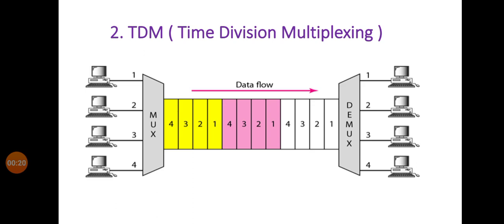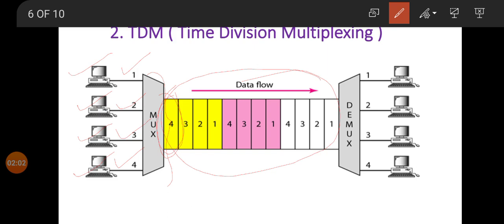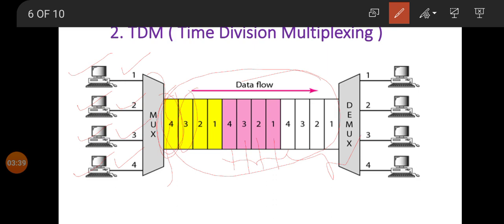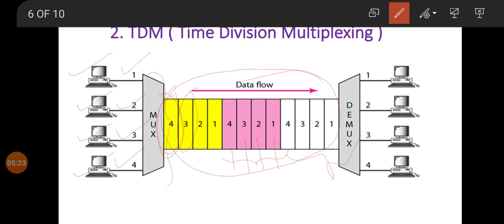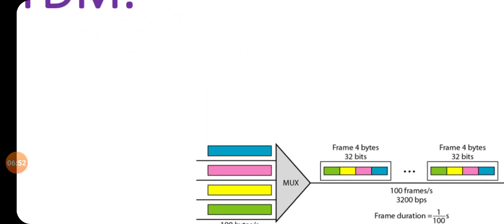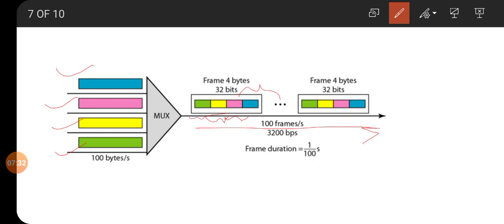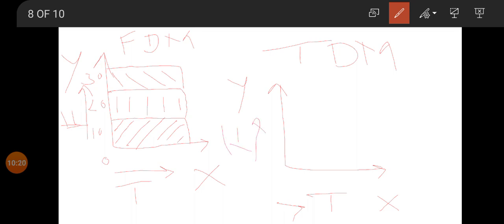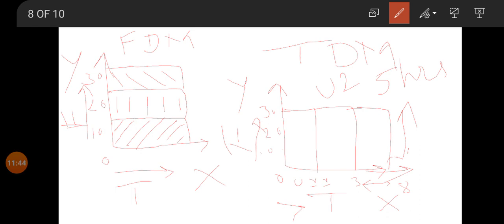3.7 TDM ( Time Division Multiplexing )